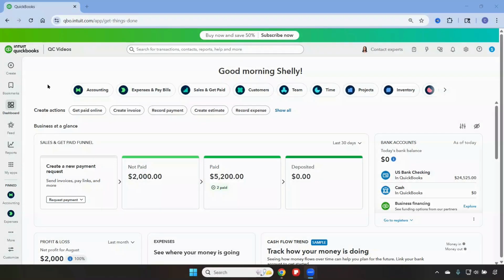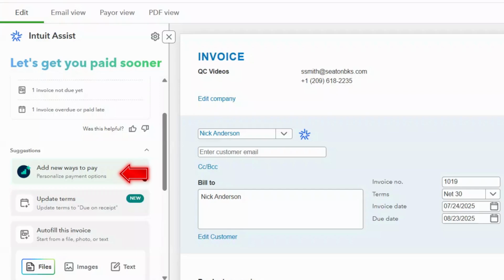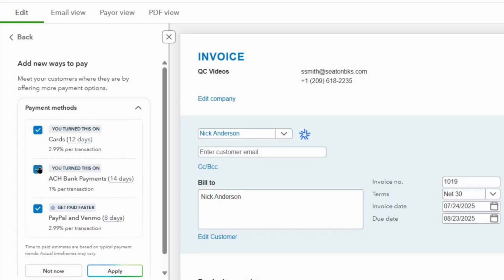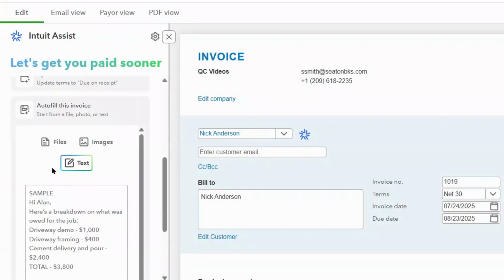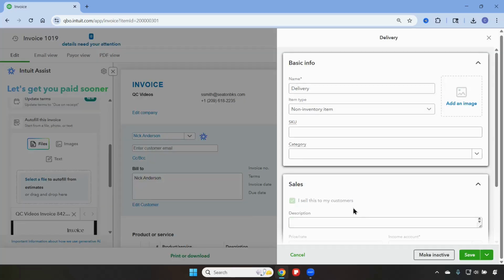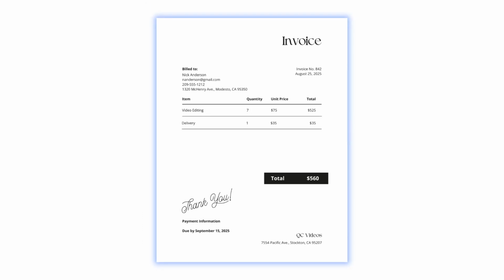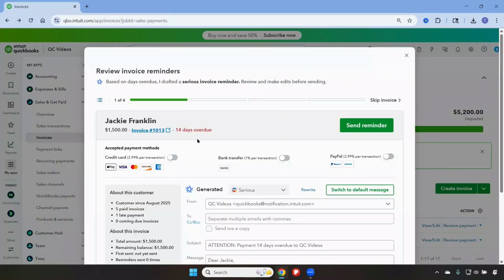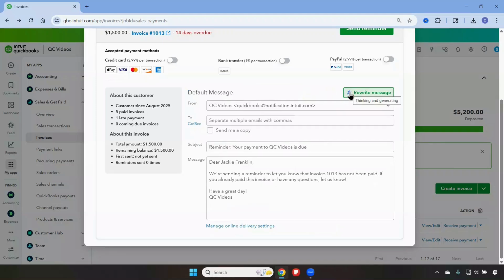Unlock the Power of QuickBooks Payment Agents: 4 Must-Know Features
The new QuickBooks Online Payment Agents tool uses AI to put customer insights right at your fingertips. In this video, you will learn how to access those insights (no report needed!), which payment methods will get you paid weeks faster, how to create invoices in just a few clicks, and how to use AI to personalize emails to your customers.

Timestamps:
00:00 - Introduction
00:31 - Feature 1: Customer Insights
01:13 - Feature 2: Payments
02:15 - Feature 3: Autofill Invoices
03:34 - Additional ways to access the autofill feature
03:57 - Feature 4: Invoice Reminders